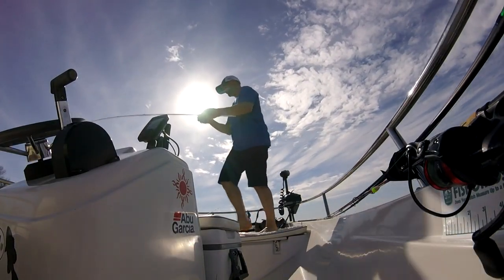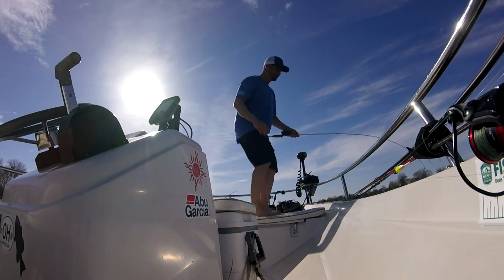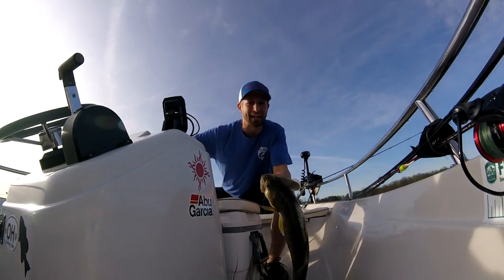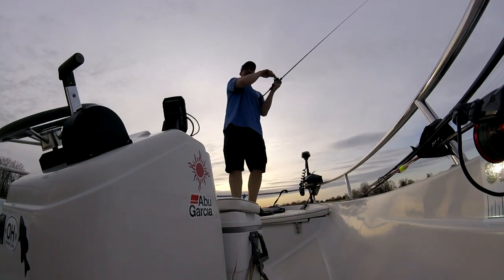Ohio Fish Hatchery Open House - Hebron, OH, then harvested some myself afterwards.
If you didn't get a chance to go to an open house for the Ohio Fish hatcheries, just watch this video. Then did some harvesting of some grown ones myself afterwards.